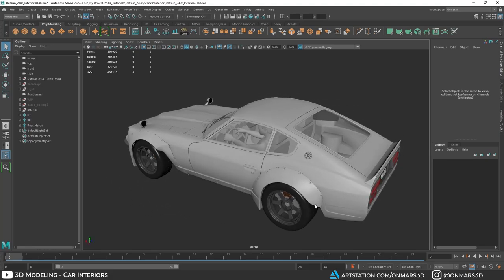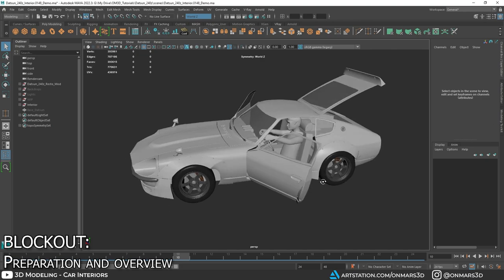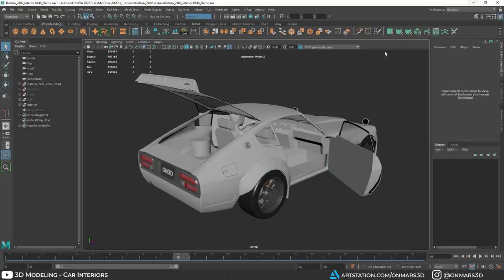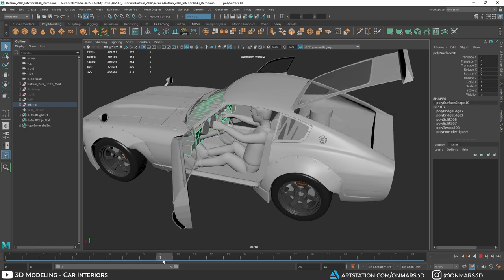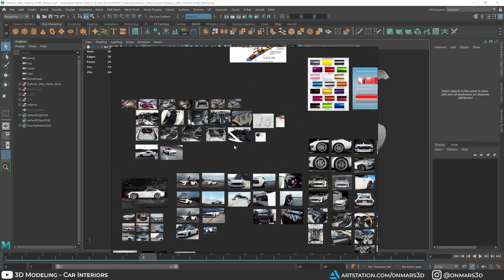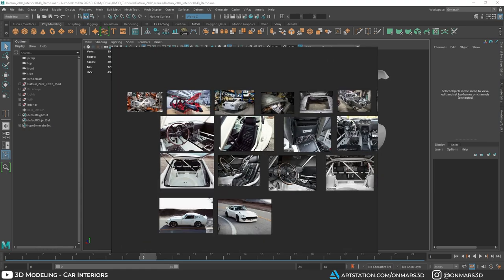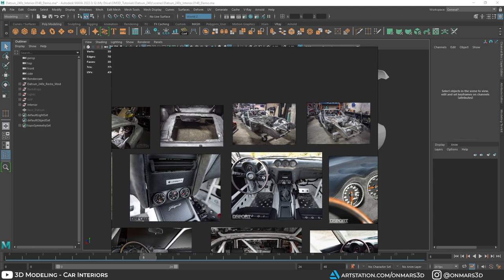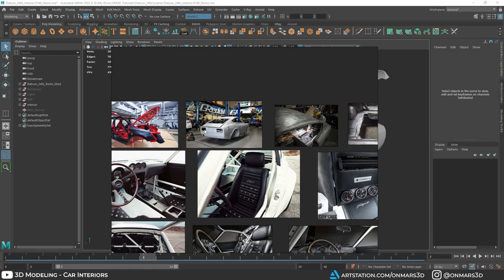3D Car Interior Modeling - Interior Blockout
After watching this tutorial, you will learn how to begin the process for modeling the interior of a vehicle. This tutorial will focus on the blockout workflow, how to gather the best reference, how to make sure the scale is correct, and much more.

The series will include a combination of high level concepts, workflows, and step by step techniques and is targeted for beginner to advanced skill level in 3d modeling.

Software used in Tutorial:

Maya 2020.4
Pure Ref

0:00 Introduction
0:29 Preparation and overview
1:41 Reference and moodboard
5:03 Blockout interior shell
22:12 Blockout rear hatch
30:58 Blockout front seat and human scale reference
35:34 Blockout steering wheel
38:15 Blockout instrument panel
50:12 Setup door open animation
52:30 Wrap up and conclusion